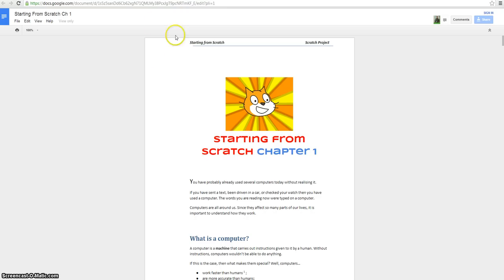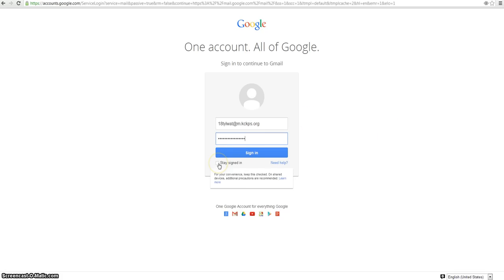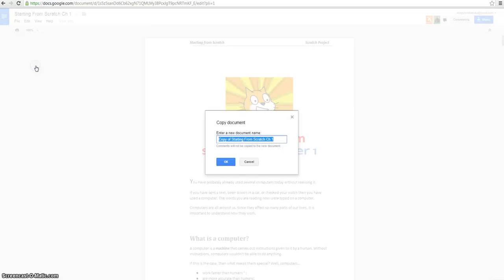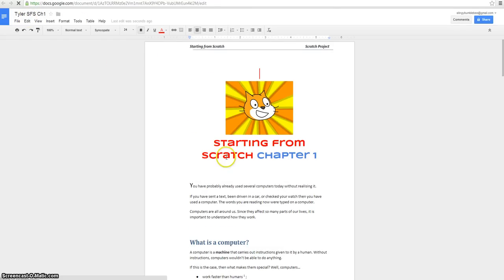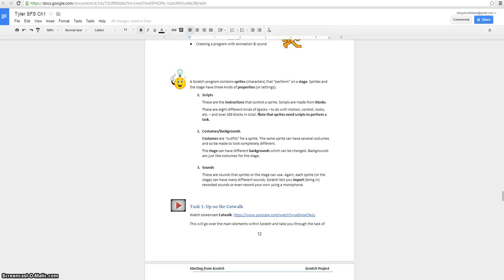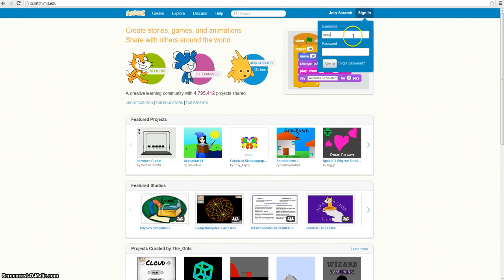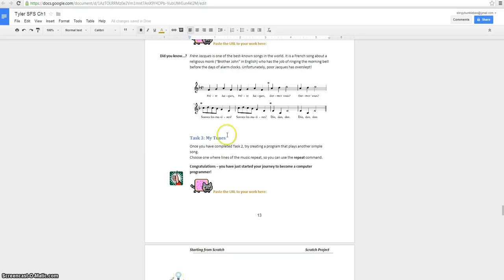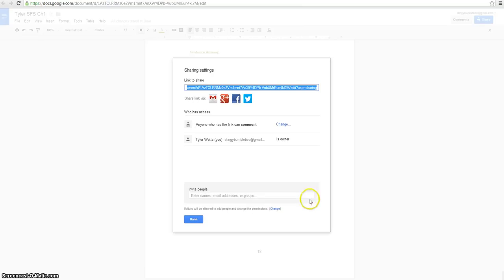SFS Chapter 1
Teaching students how to use Google Docs and Scratch. Thank you to Jeremy Scott of Computing at School UK for providing these lessons.